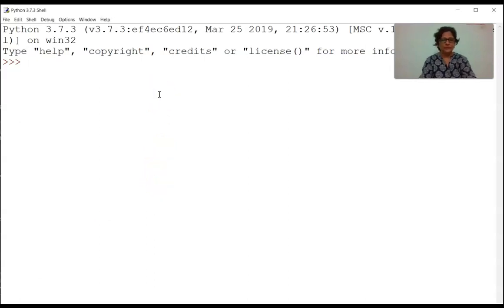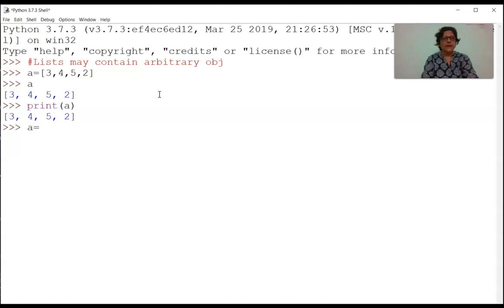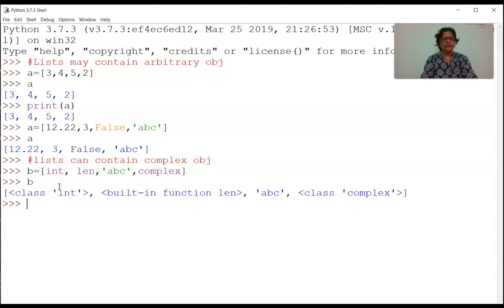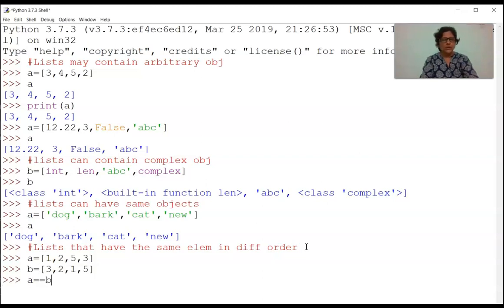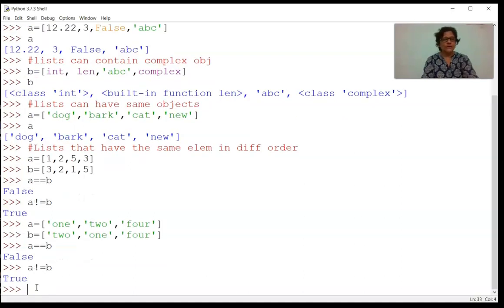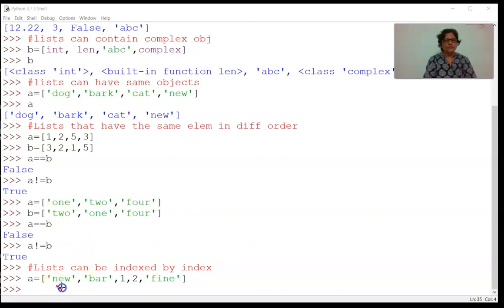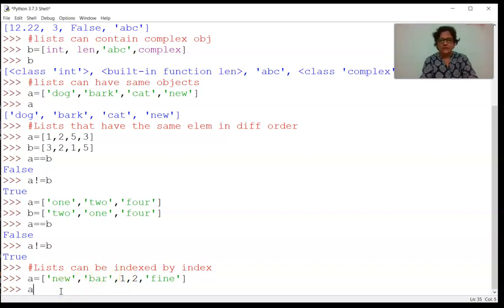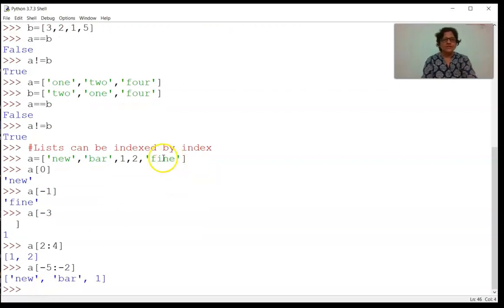Python Tutorial 21 Introduction to Lists in Python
Hey, this is a new tutorial on the lists in Python. Actually, lists are used to store various elements under a  single variable. In this video, you would study the various features of Lists in Python.